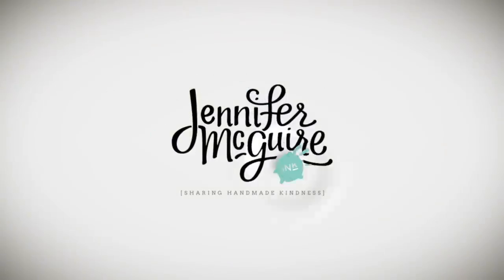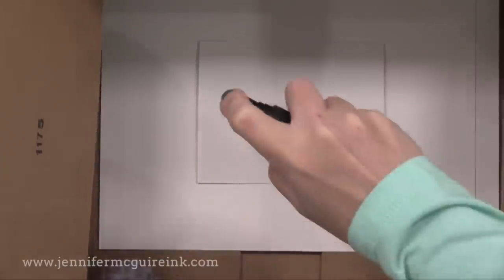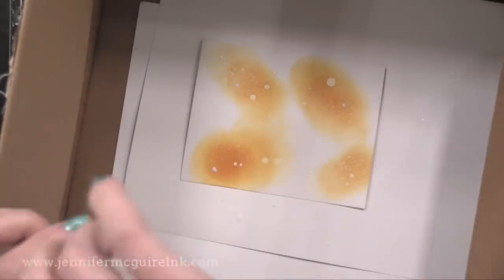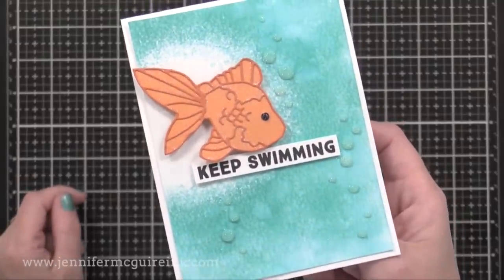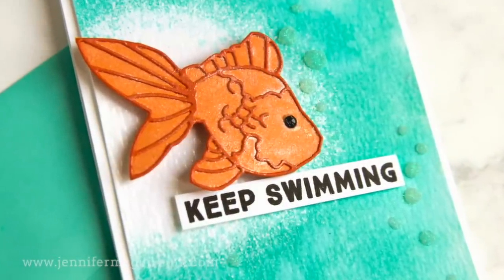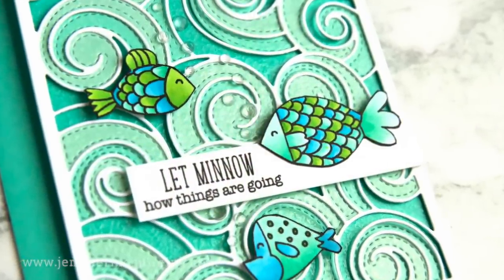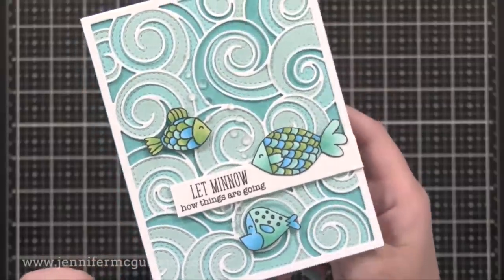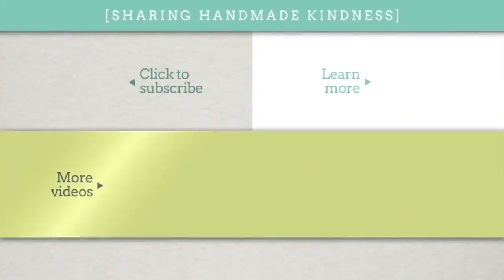Distress Resist Spray Techniques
Techniques using Distress Resist Spray

SUPPLIES

Thanks to Tim Holtz for tips and info!

• My Favorite Things Black and White Stripe 6x6 Paper

All products were personally purchased... except the products with asterisks which were received from the company with no expectation. (Head here for more details This video was NOT sponsored, requested, or paid and I did it only because I wanted to. The information provided in this video is based on my own personal experience. I am not an expert nor do I work for these companies. I just am sharing what *I* like.

FIND ME